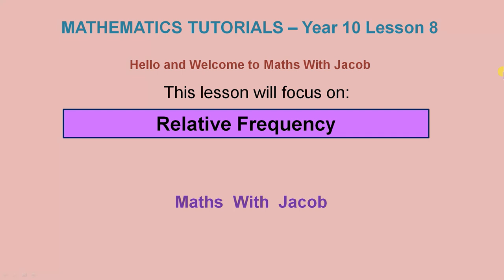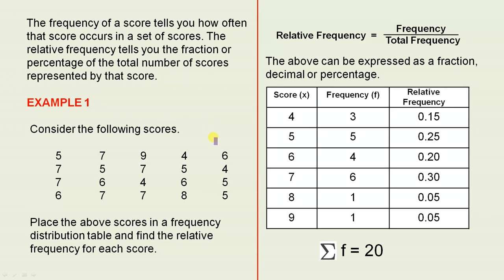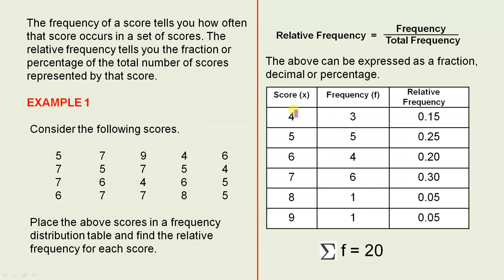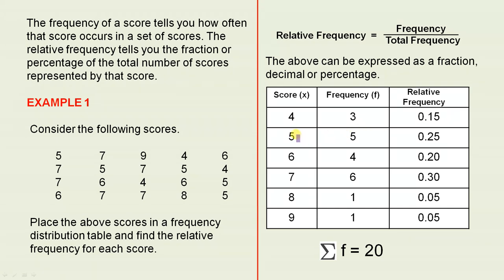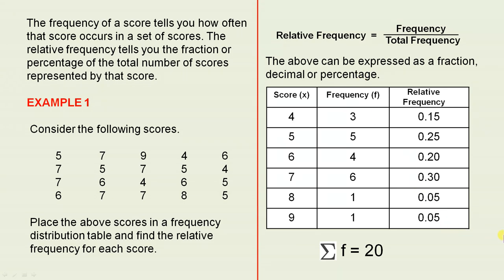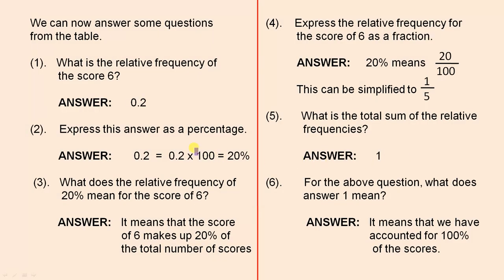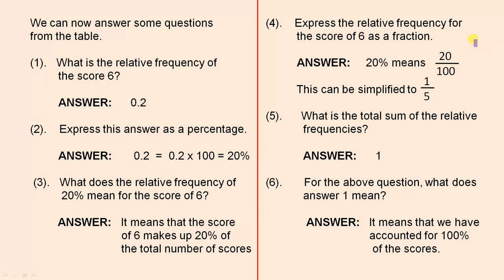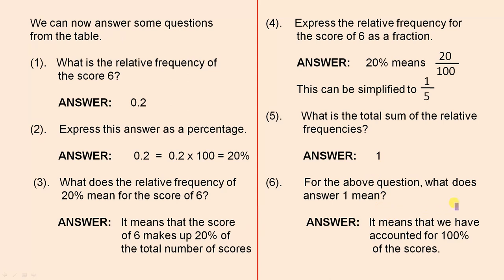Relative Frequency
This video explains the concept of relative frequency.